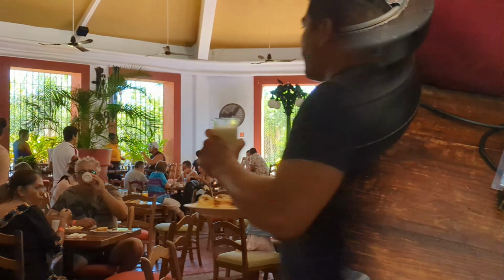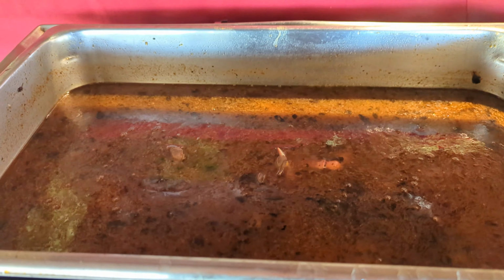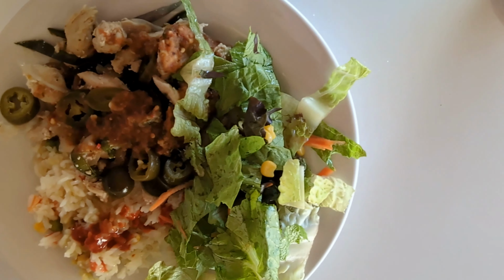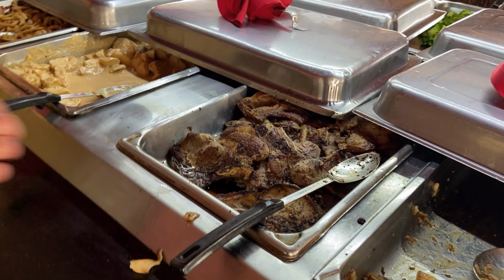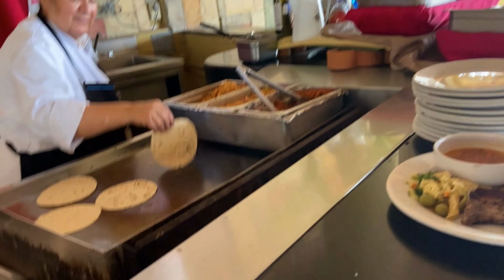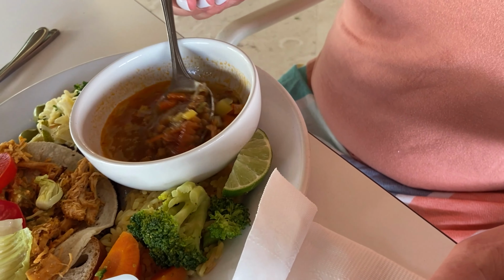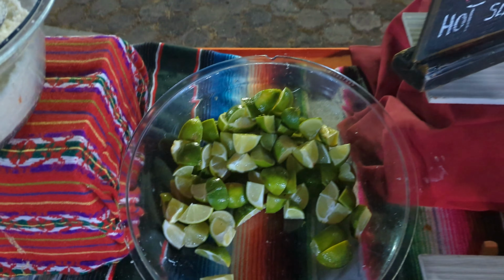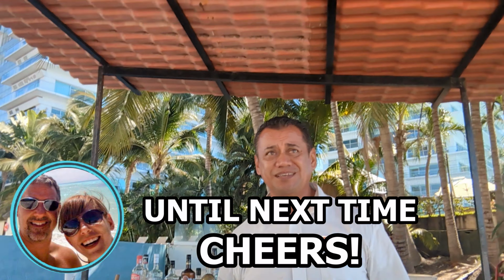KRYSTAL VALLARTA ALL INCLUSIVE RESORT MEXICO - FOOD OVERVIEW AND FIESTA!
Krystal Vallarta is an All-inclusive resort located in PUERTO VALLARTA MEXICO in the HOTEL ZONE.  See the food options we saw at the breakfast and lunch buffets and stay to the end to the FIESTA!  The FIESTA for us was the best meal at the resort all week and ONLY happens once a week.
UNTIL THE NEXT TIME, CHEERS!

This video was filmed only on phones as we lost our GoPro earlier in the trip :(

It is greatly appreciated as it help us grow our channel.

If you would like to donate to the channel to help us continue to put out new videos you can do so here at this secure link at Buy Me a Coffee.
(All donations are greatly appreciated and used for equipment replacement or upgrades or towards excursions or events that we make content from.)

We have lots of videos on our channel and you can watch our current playlists here at these links

0:00 INTRO
0:38 BREAKFAST
2:48 LUNCH 1
6:53 Lunch 2 THE SEQUEL
7:49 HUGLIFE loves the pork chops here!
10:03 OMG THEY HAVE TACOS TODAY!
13:03 BEST FOOD OF THE WEEK AT THE FIESTA
16:24 ALMOST FORGOT YOUR 2 TIPS
17:39 OUTRO